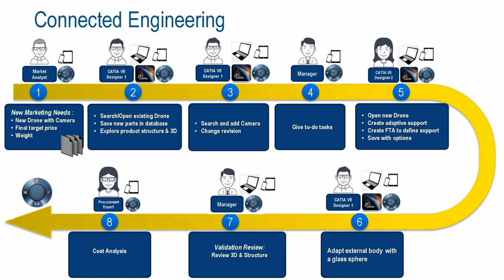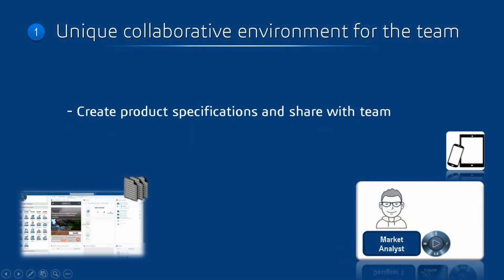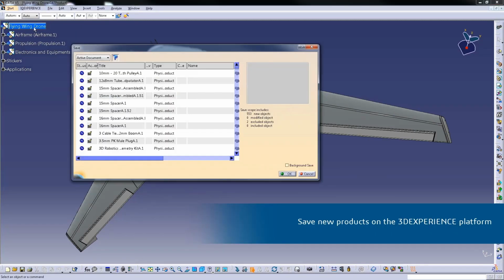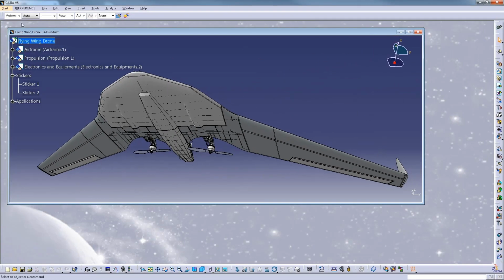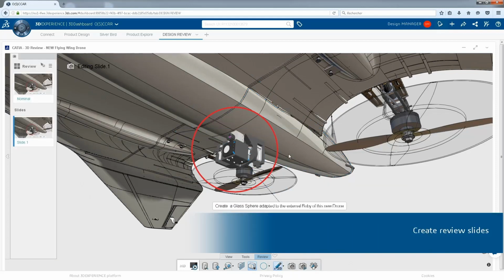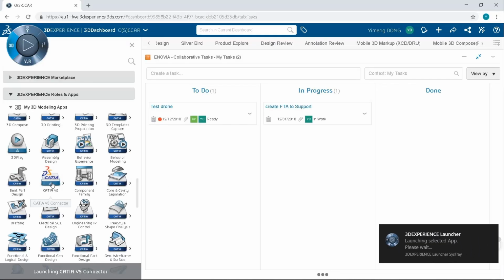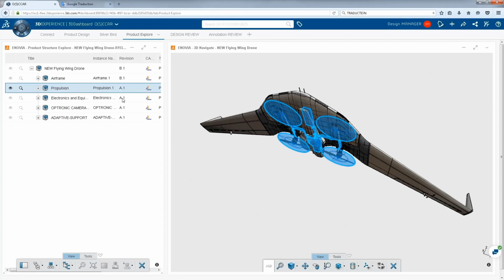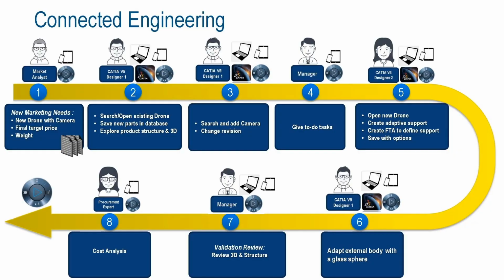Full Demo CATIA Connected Engineering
La demostración se basa en un proceso de cambio de diseño de un Dron que involucrará a múltiples usuarios, como marketing, diseñadores, managers y compras.

Descripción del escenario

Verá un proceso de 8 pasos que engloba varias funciones, como el analista de mercado, los diseñadores que trabajan con CATIA V5, los Managers y los responsables de compras. Estas personas tienen necesidades y habilidades diferentes.